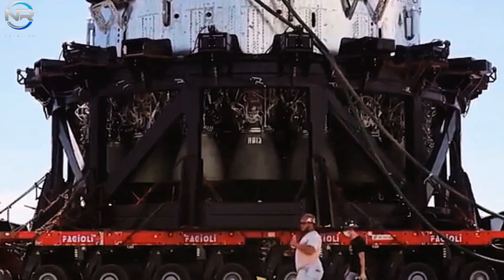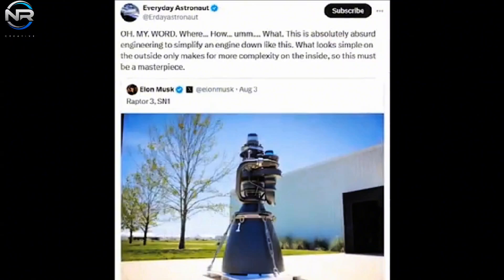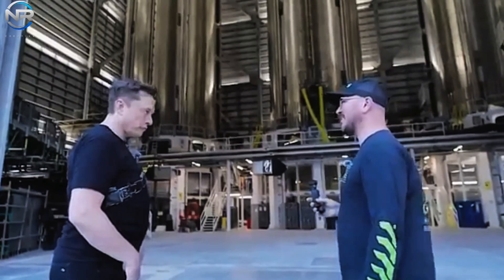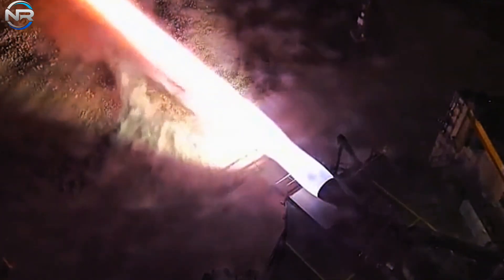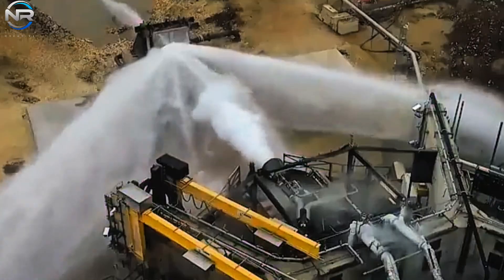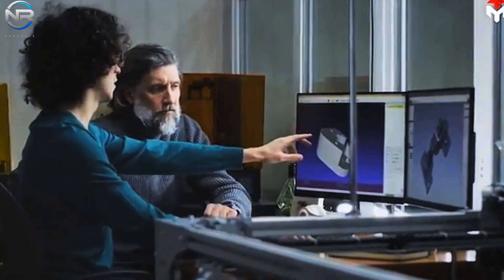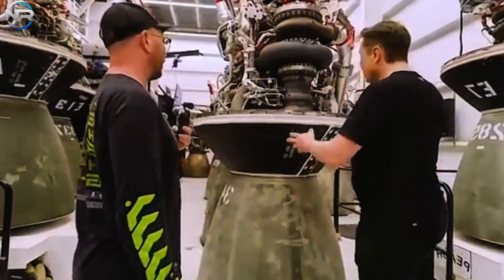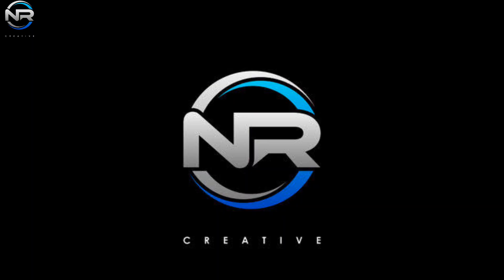SpaceX Improving Everything on the New Raptor is Totally Beyond Thought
Elon Musk affirmed in his tweet that the magnitude of effort necessary to streamline the Raptor engine, incorporate internal secondary flow pathways, and implement regenerative cooling for exposed components was considerable. The latest iteration of the Raptor engine, known as Raptor 3, has undergone a comprehensive component consolidation. This means that many previously separate components have now been integrated into fewer, but less complex, parts. For example, in the transition from Raptor 1 to Raptor 2, engineers eliminated a large number of pipes and sensors. Many valves were combined into valve plates, further simplifying the piping system. In the case of Raptor 3, the heat shield is a component that should be removed first to optimize potential mass savings. Indeed, the next-generation Raptor engine necessitates no heat shield. Indeed. However, the heat shield plays a crucial role in managing the extreme thermal conditions experienced during launch and re-entry. So how do you remove it without damaging the engine itself? Elon Musk previously explained at X that, if we can remove and integrate enough secondary structures and small, complex components, then we can locally shield, rest, and remove the engine heat shield. In detail, he explained that all of the components are regeneratively cooled. Elon Musk articulated this during a segment of the daily celestial expedition for astronauts. Obviously, with the heat shield removed, the Raptor is exposed, so it needs to be cooled. Because it's exposed, it needs to be cooled, so there's an integral cooling circuit throughout. While it looks simple on the outside, it's actually quite complex on the inside. Like even the entire pre-burner and the gas manifold and everything that goes with it, all of that... Well, that thing you see attached to the side is gone.